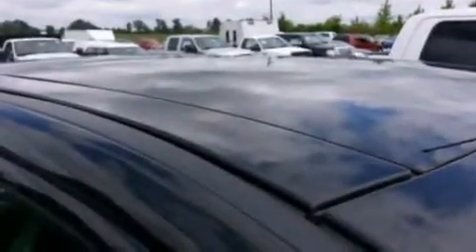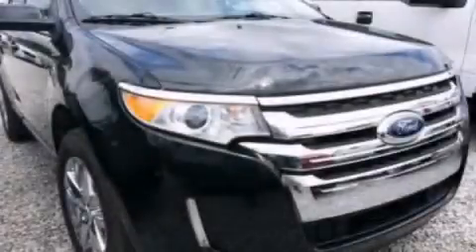2013 Ford Edge Plainfield IN 46168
We've been honored to serve the Plainfield IN area , we promise that your experience at our dealership will exceed your expectations ! Year : 2013 Make : Ford Model : Edge Engine : 3.5L V6 24V MPFI DOHC Trans . : 6-Speed Automatic Exterior : Tuxedo Black Metallic Interior : Charcoal Black Stock : T17960 Andy Mohr Ford Lincoln 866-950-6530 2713 E. Main Street Plainfield , IN 46168